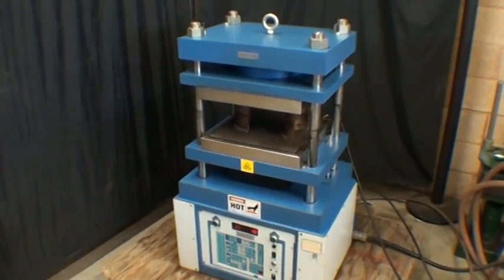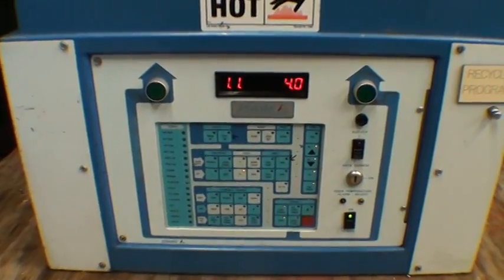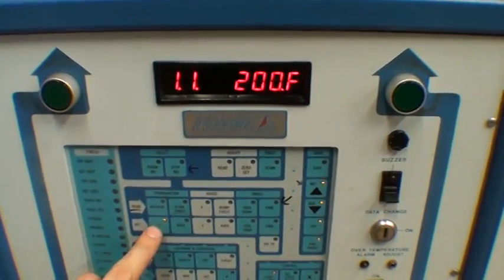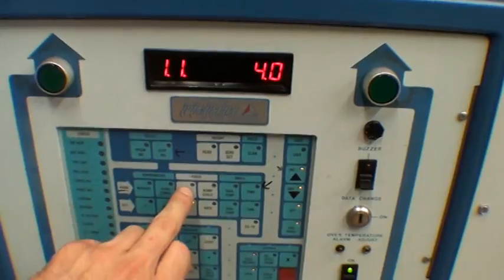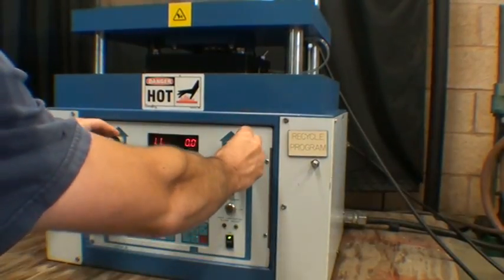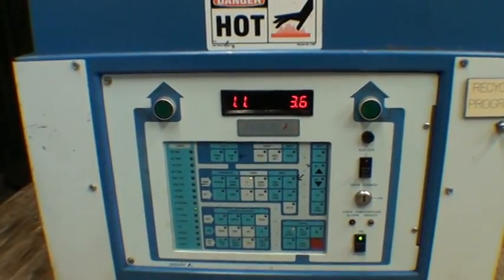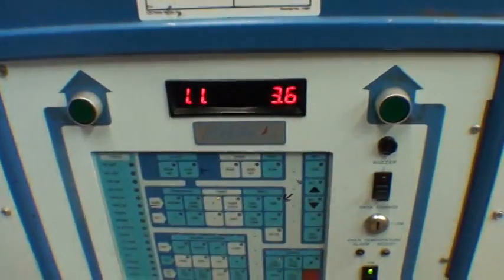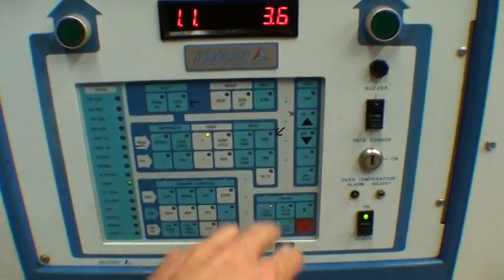Testing Tetrahedron 30 ton heated press, MTP-14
Testing a Tetrahedron MTP-14 30 ton press with heated platens